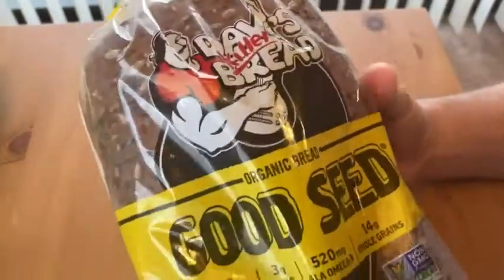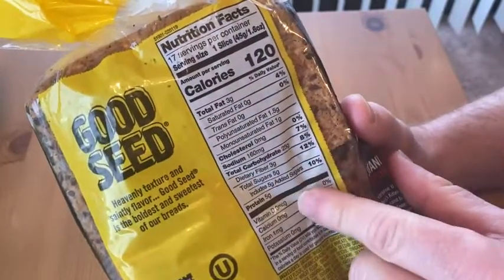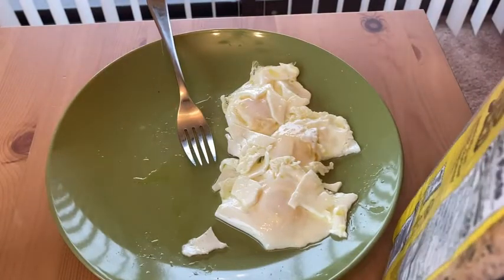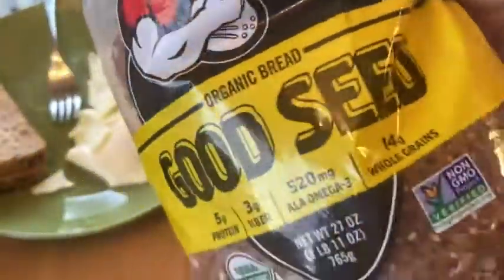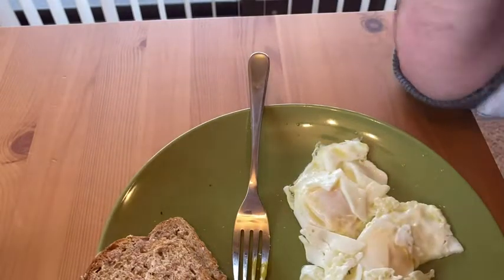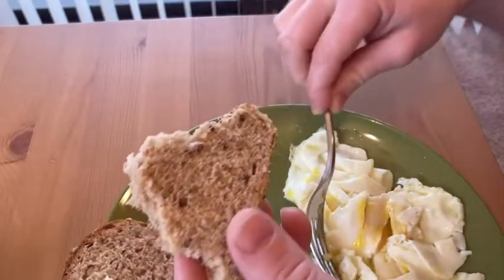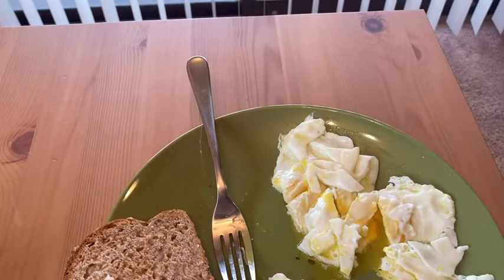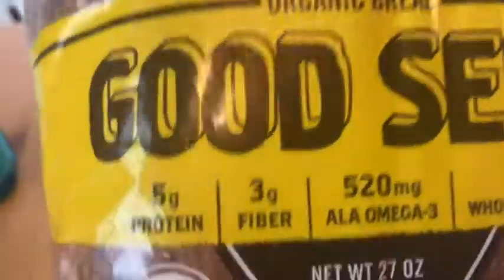Dave's Killer Bread Organic Good Seed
In this video I talk about some bread that I got on amazon through amazon fresh. This is the Dave's Killer Bread Organic Good Seed. I hope this is helpful.

Here it is on amazon